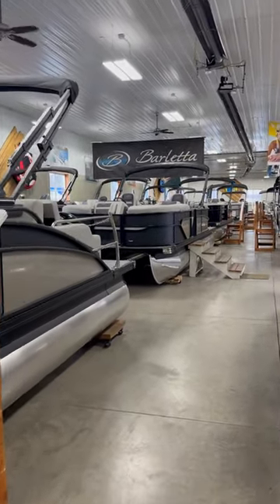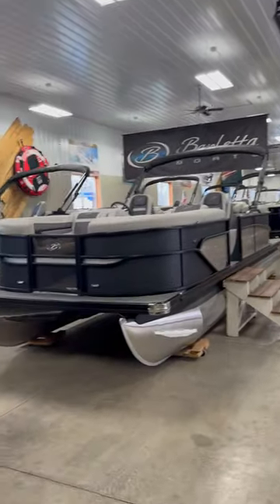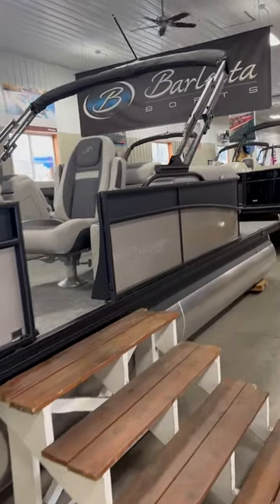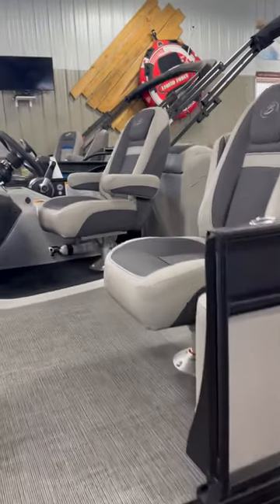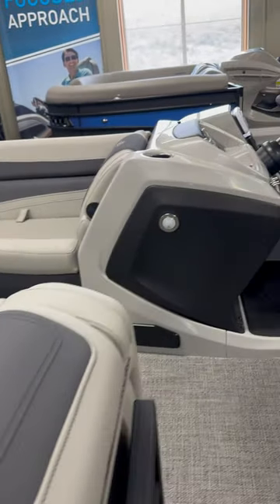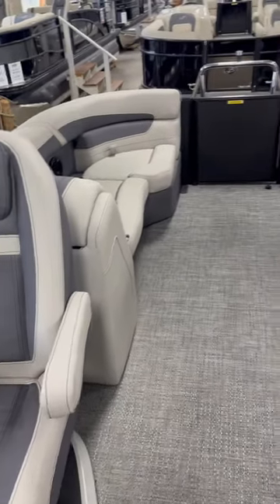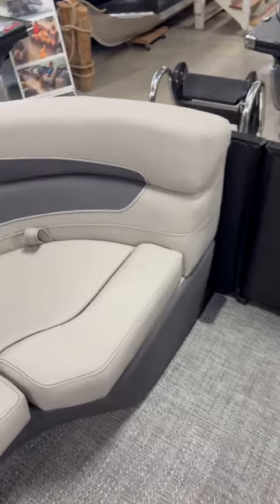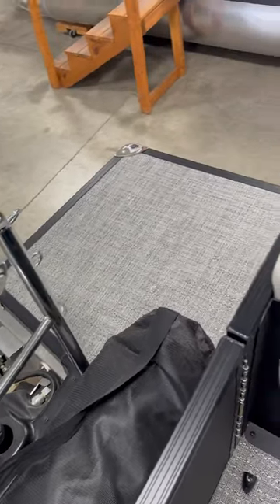What Pontoon is Best for You?